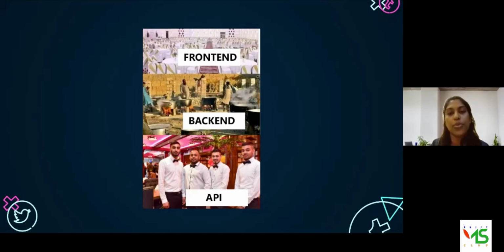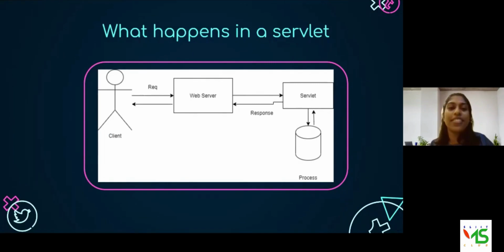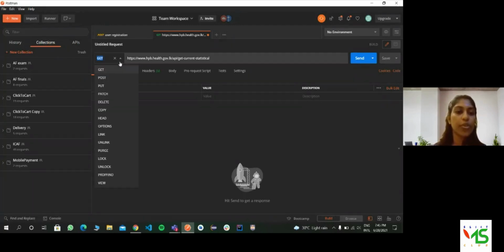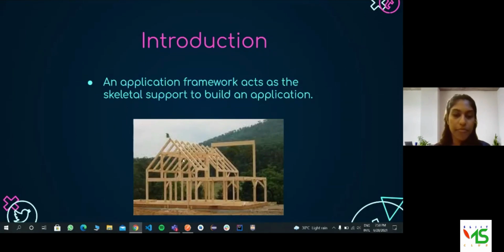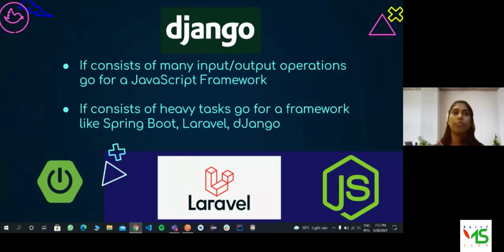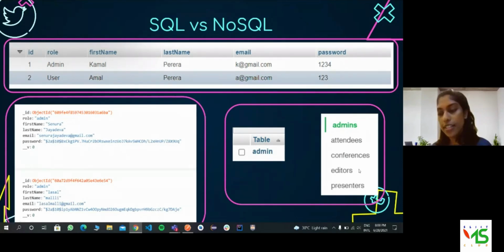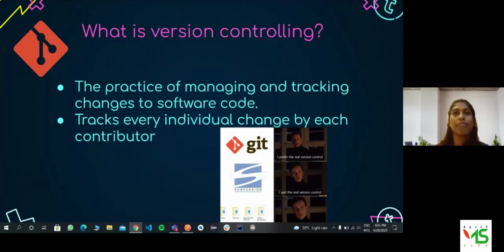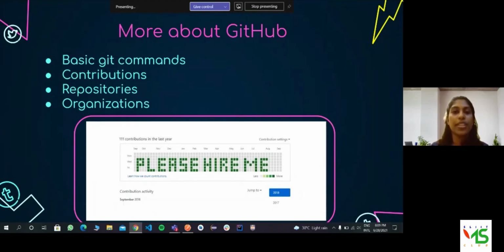ITP Guide 2.0 - Trending technologies and GitHub - Part 3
ITP Guide 2.0 by MS Club SLIIT
👀 Looking out for ways to fill in the gap between skills acquired via university and skills required by the IT industry?
As an IT undergraduate, learning about how to transition into an IT professional is important and engaging in industry level projects gain you the experience and necessary thinking needed when dealing in the industry.
ITP Guide 2.0 series is a basic introduction and a quick glance at the thinking, technologies, tools and methodology needed for industry-level projects.

Hear how you can reduce this potential gap in skills and kickstart your industry level project in the first session of ITP Guide 2.0 with the guidance of MS Club of SLIIT.

🔉 Speaker
Dilmi Palliyaguruge
3rd Year Undergraduate at SLIIT
Software Engineering

🎥 Edited by,
Pasindu Wijesinghe